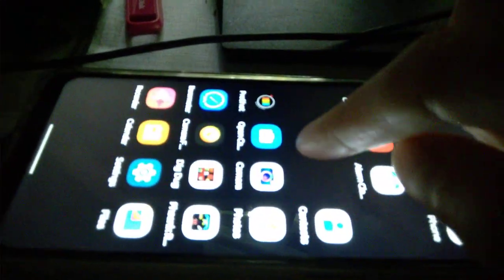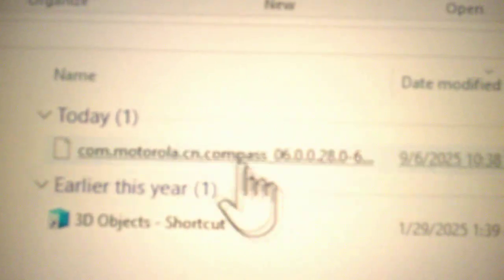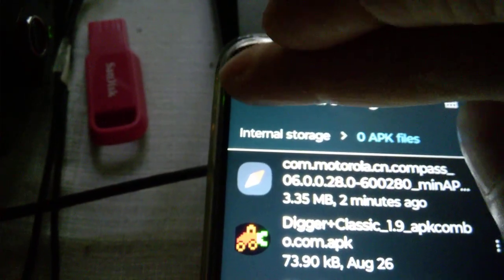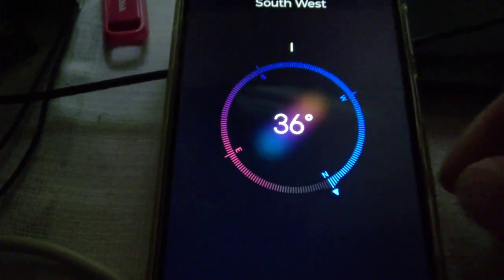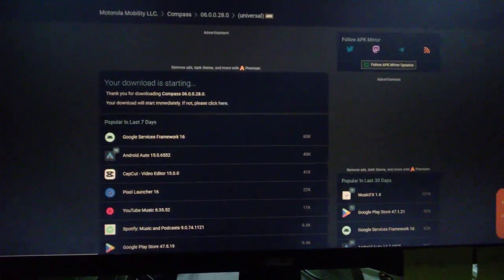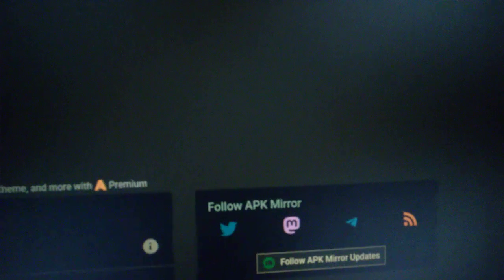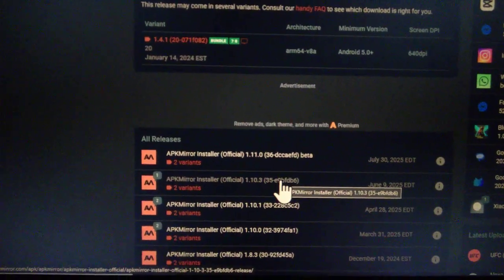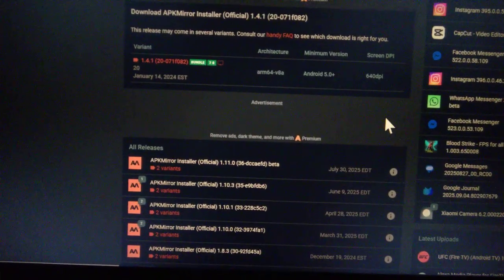Installing an apk app on Android without using the Store - download from Windows PC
I download an apk file from apkmirror.com on my windows desktop computer, I transfer it with USB cable on an Android 14 cell phone or tablet, then I install and run the app. You can use this for apk file. For "bundle" files, download APKMirror Installer (Official) which is not a bundle file - usually the second link is not a bundle. Install the Installer on your Android phone or tablet, then run the Installer and install apk bundle files.